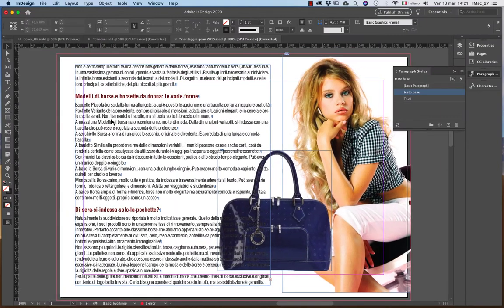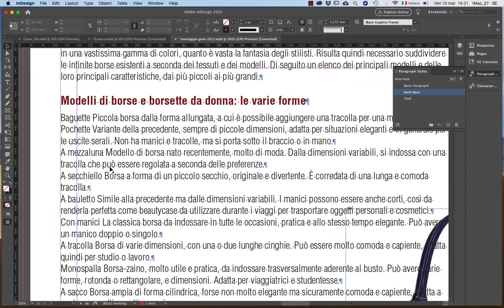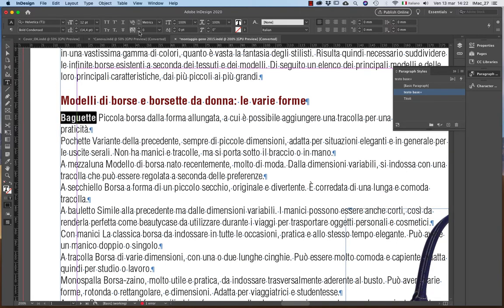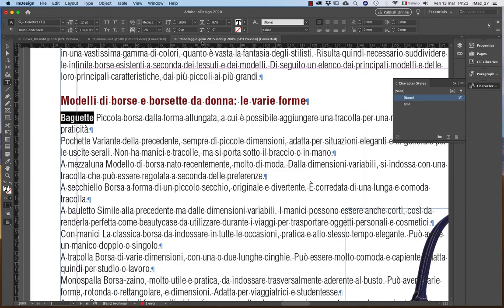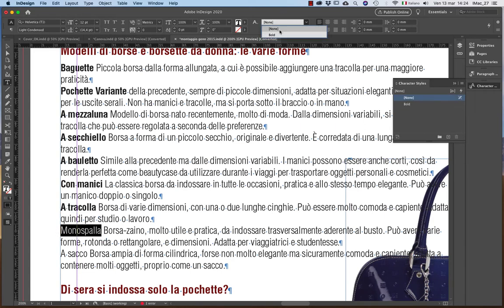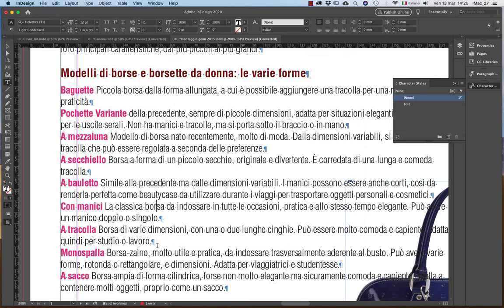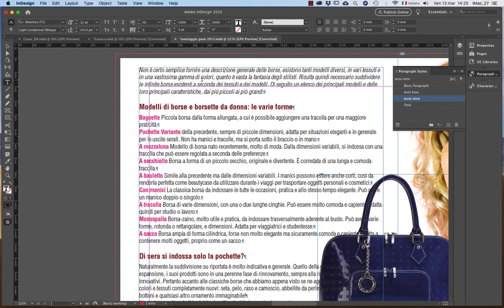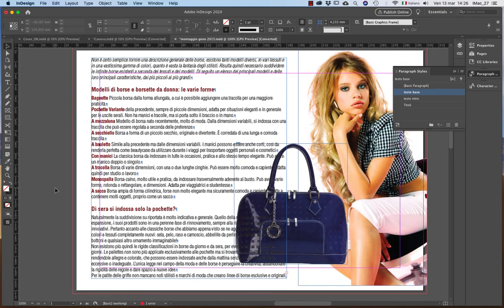InDesign Character styles - ENG version